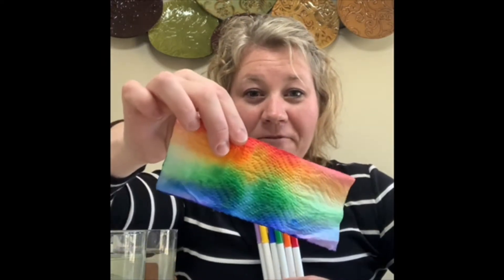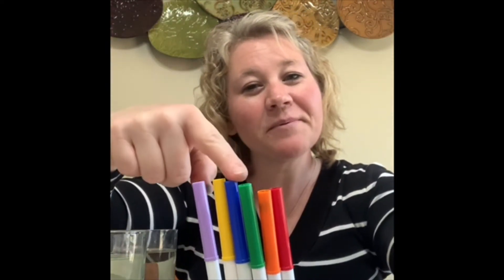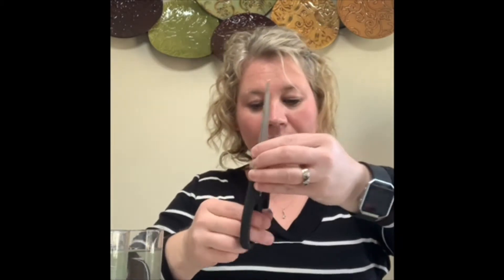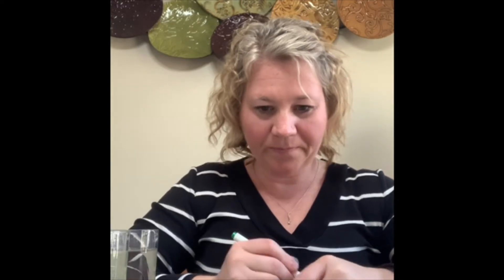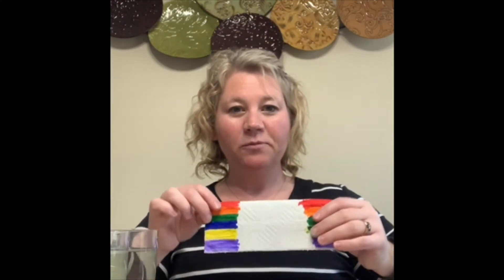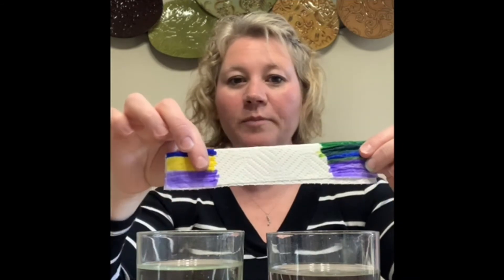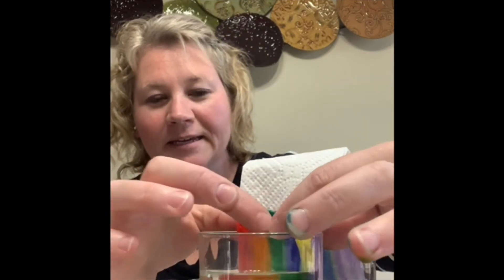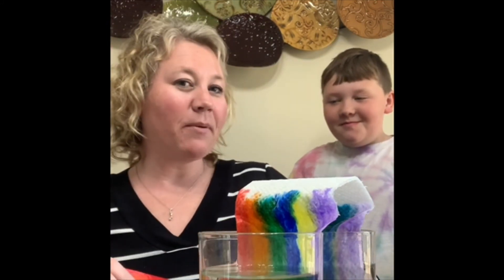Growing a Rainbow with Heather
Pineland branch Prime Time associate Heather shows us how we can grow a rainbow! Supplies needed: markers, paper towels, and two glasses of water.

YMCA of Southern Maine